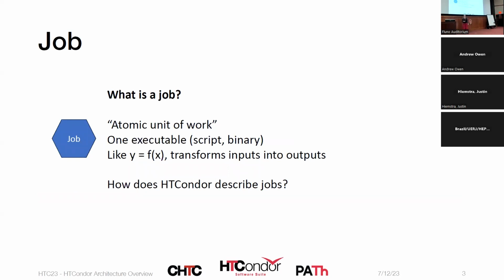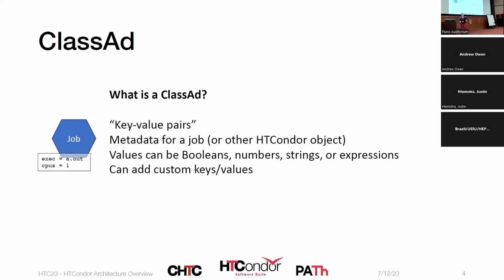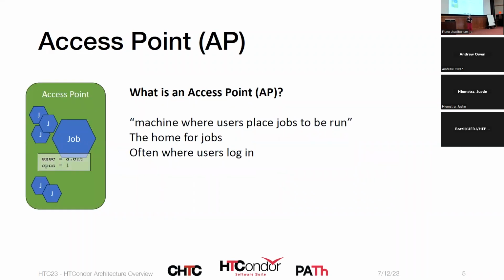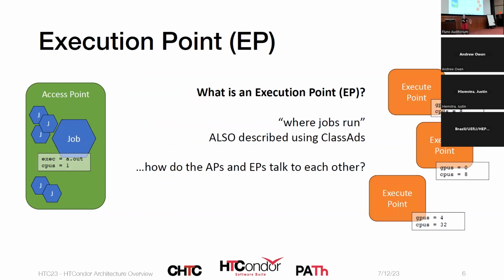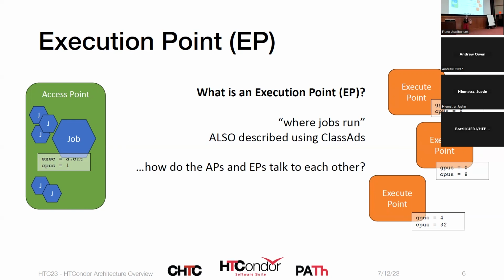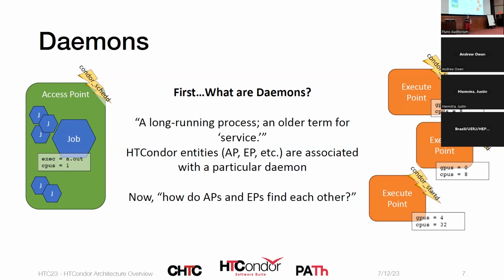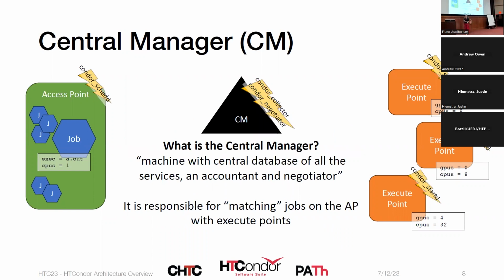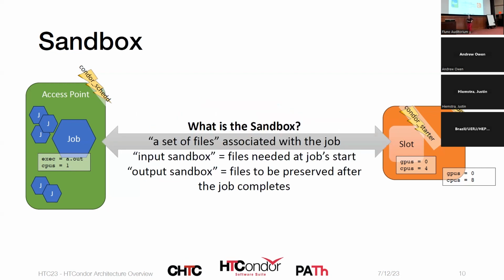HTC23 Intro to HTCondor Architecture (Vocabulary)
Christina Koch walks through a variety of HTCondor-related terms that are important to know.